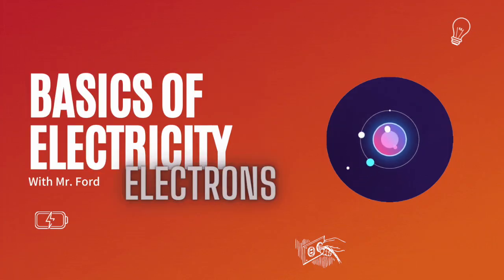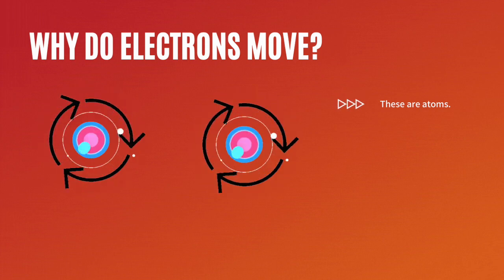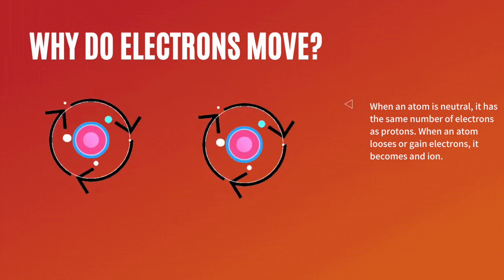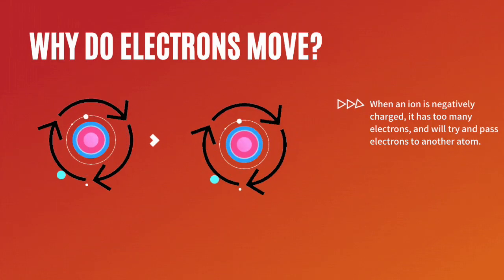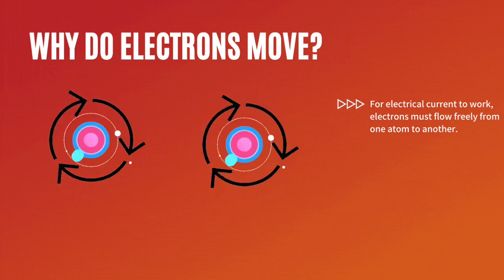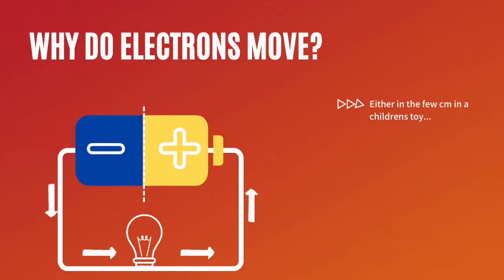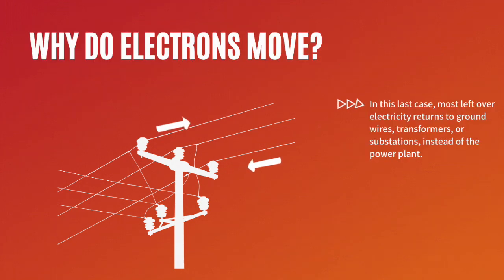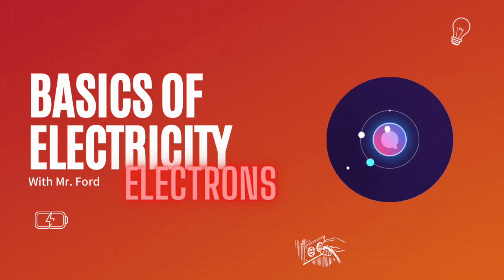Basics of Electricity: Electrons and Why they Move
0:00 Intro
0:09 Ions
0:35 Electron Movement in Negative Ions
0:48 Electrons in a Circuit
1:14 Outro